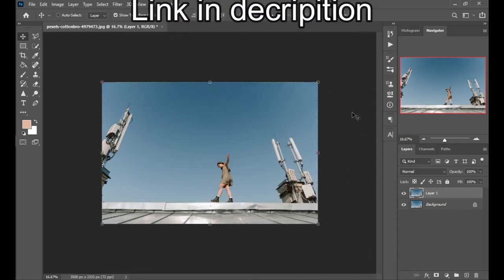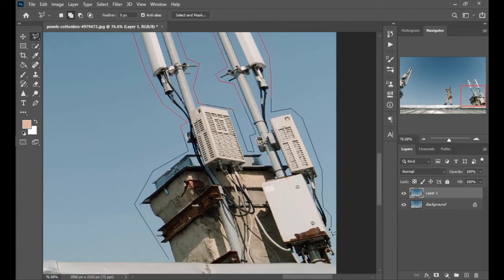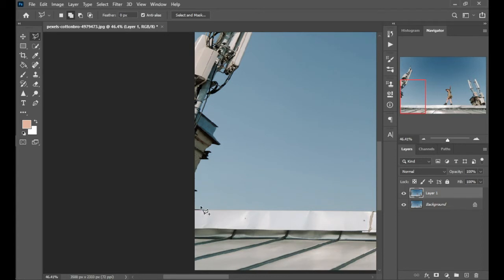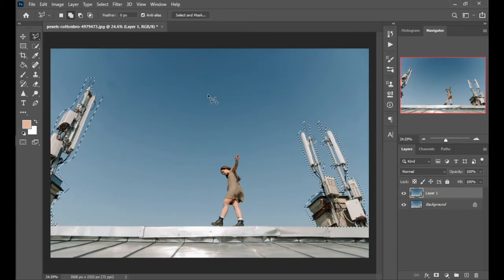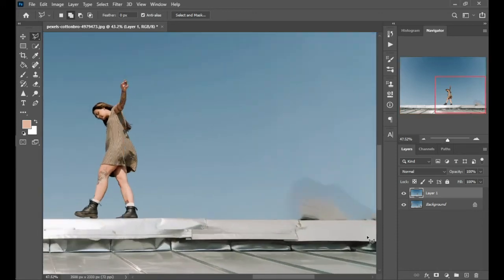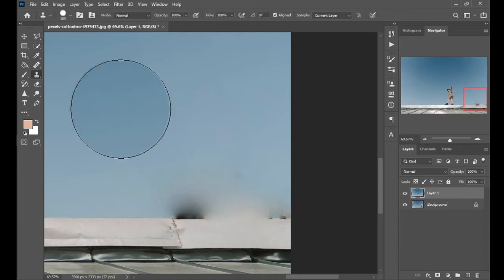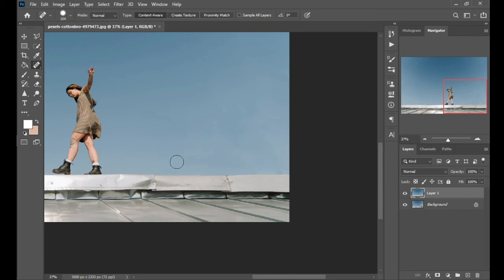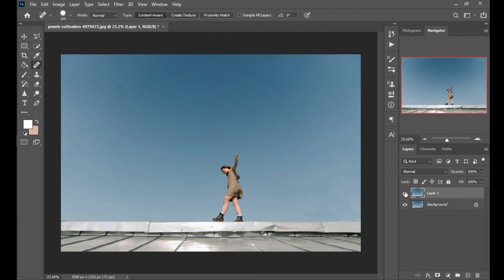How to remove big objects in photoshop/PHOTOSHOP TUTORIALS/aFast&Easy/Helping people!!!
Hello Friends!
In this tutorial we learn how to remove big objects.
So without wasting of time lets get  started
image link: